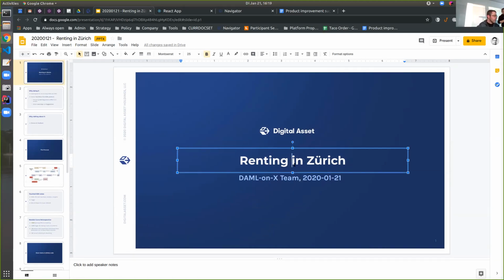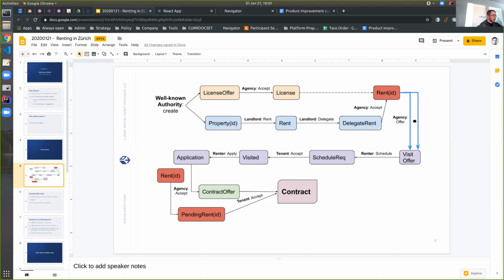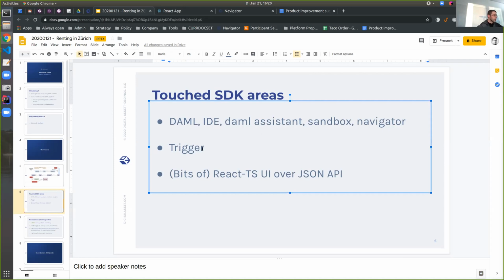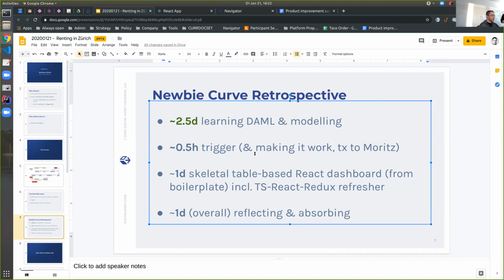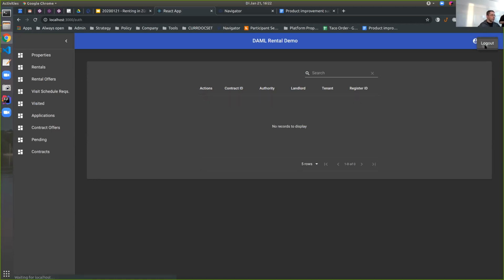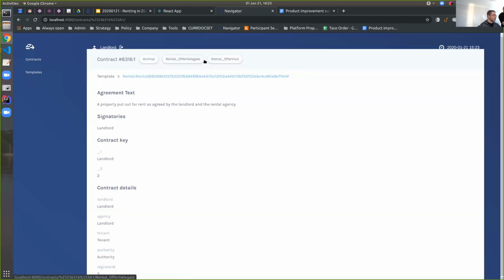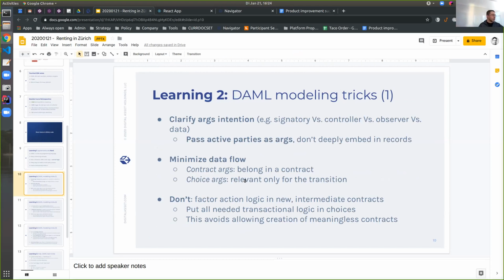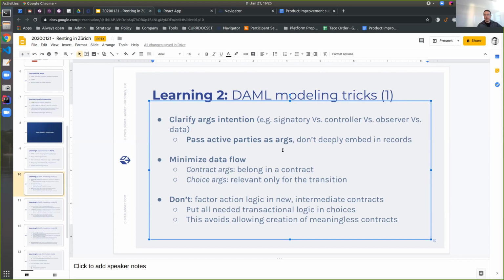E2E Property Rentals Written in Daml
Daml is a development framework for creating systems of record that securely connect across business processes and data boundaries while retaining privacy, guaranteeing data integrity, and enforcing strict authorization. Allowing such systems to cross boundaries — legal, regulatory, organizational, or other — enables them to form seamless economic networks.

🔎  Please create a free account on project: DABL and deploy this smart contracts based chat application on your ledger. You get your own URL to share with everyone, and now have your own collaboration system for your projects!

📖  Here are two other end-to-end samples here and here that will help you get started when you are ready to host your own business app.

⏩  What better way than to create your roadmaps and important to-dos on Daml smart contracts based, project:DABL hosted, OpenWork Board! Board is a Kanban-style card tracking app.

👏  For any questions or assistance please feel free to write to us. Stay safe❗️